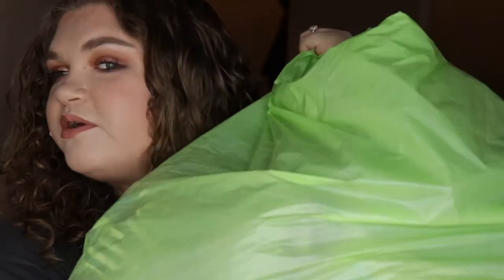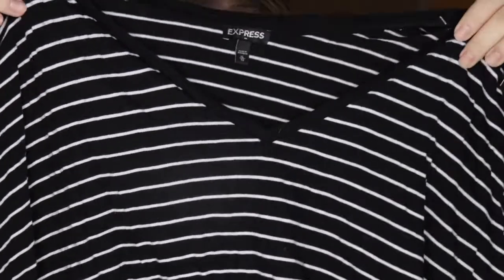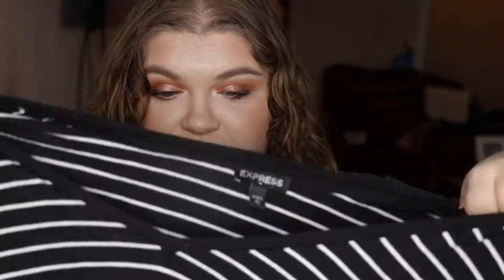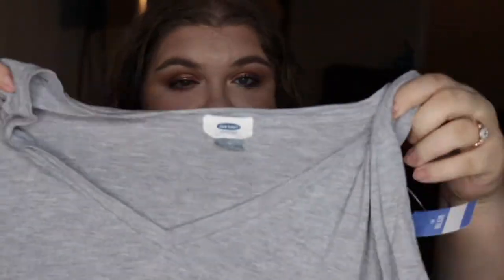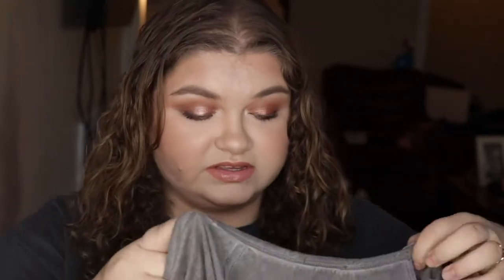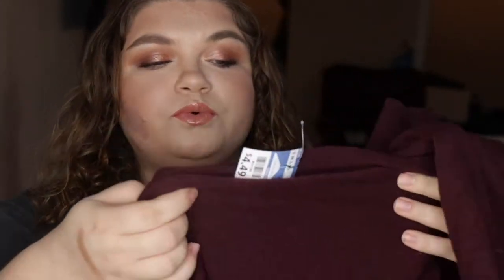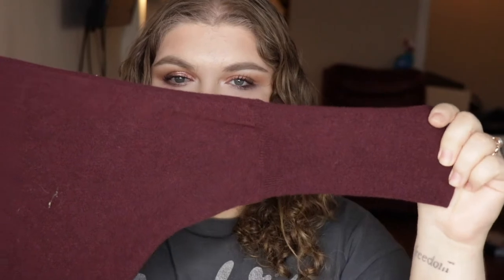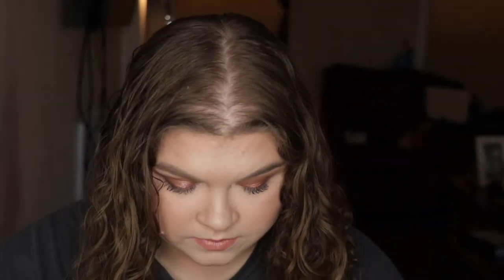THRIFT HAUL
Hey friends!